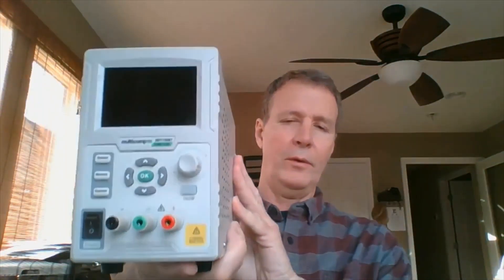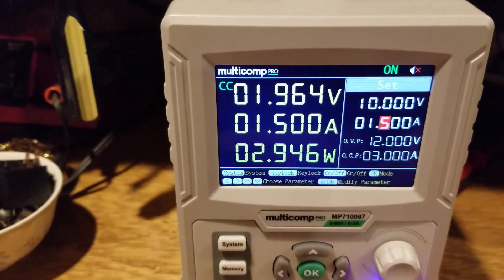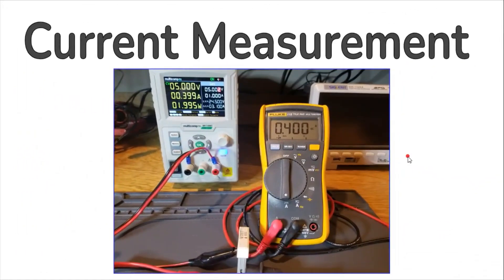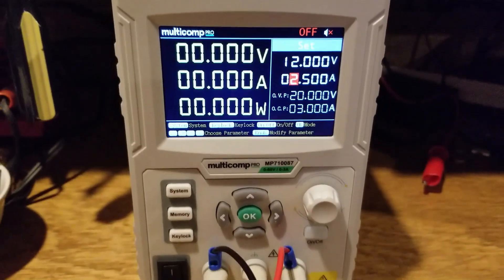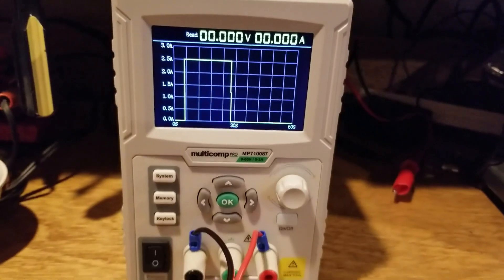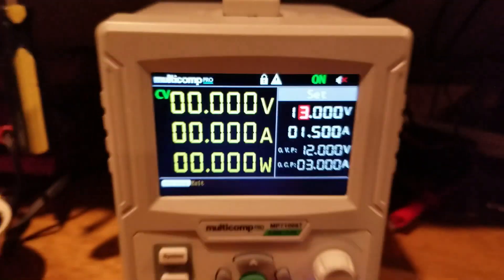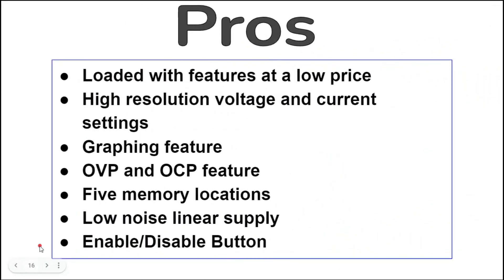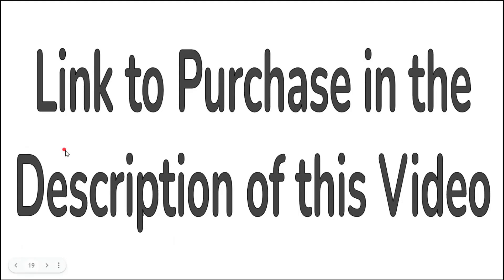#23: Low Cost Programmable Power Supply Review and Tutorial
Thorough and honest review and tutorial of a Programmable Power supply. Link to the power supply